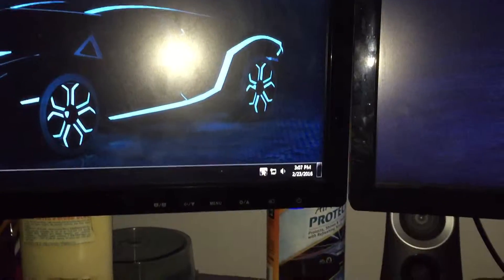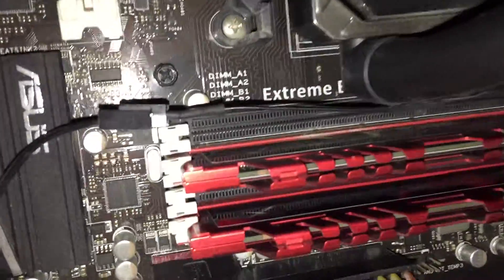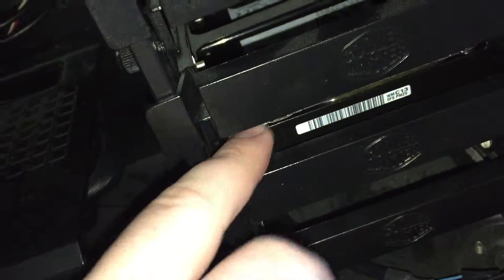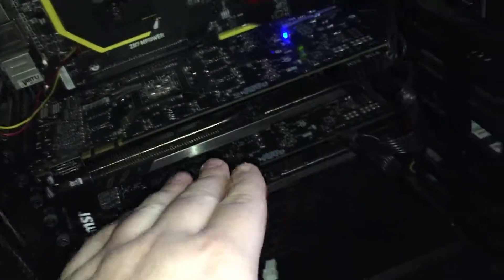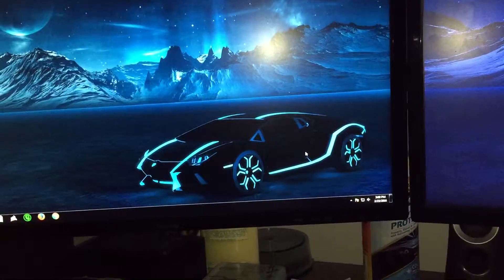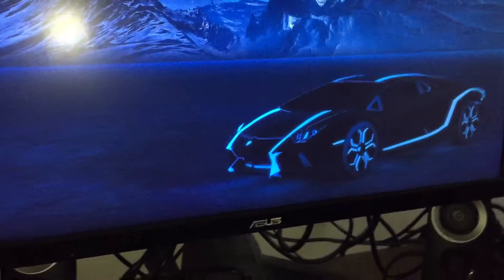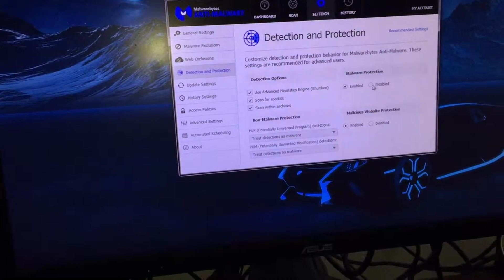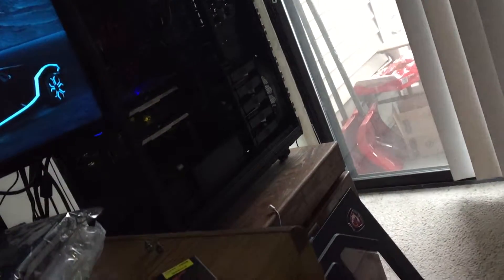malwarebytes blue screen issue its not the ram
i just made this video for the tech support on malwarebytes. just showing them what i try to do to fix the issue a year ago but didn't work or fix the issue.